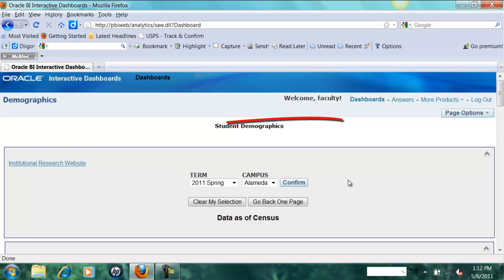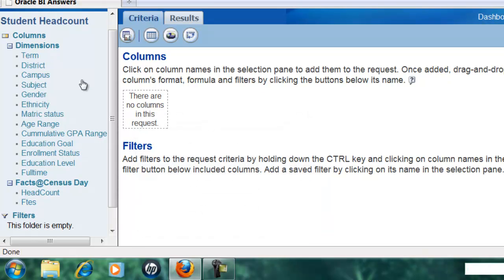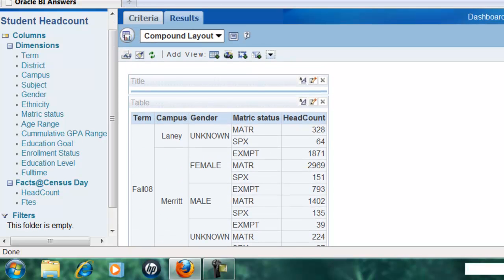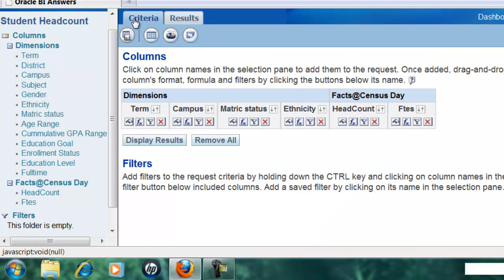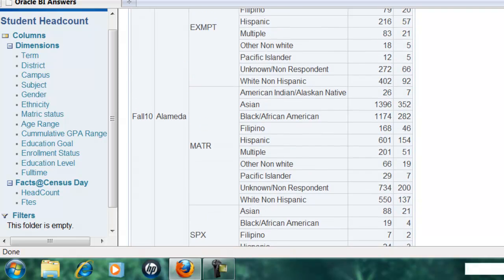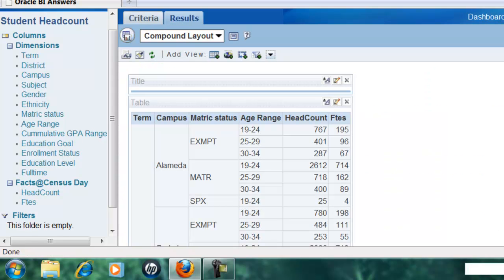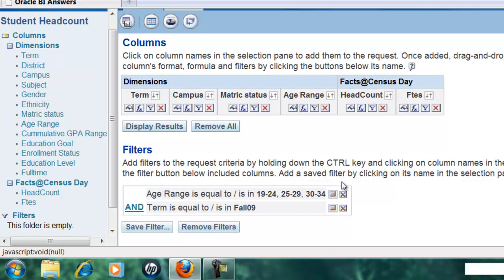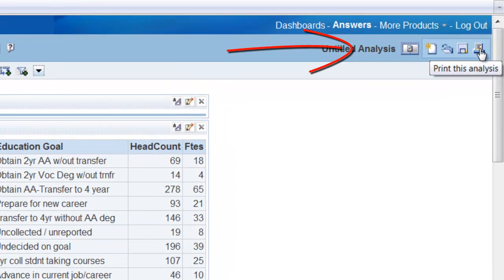Student Headcount Module in the BI Tool